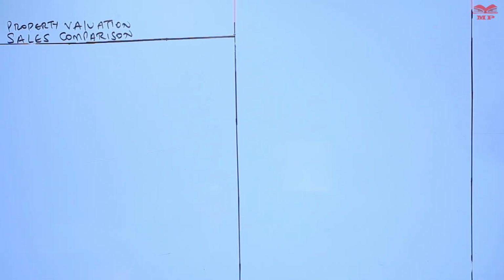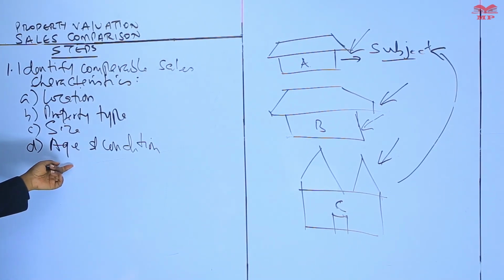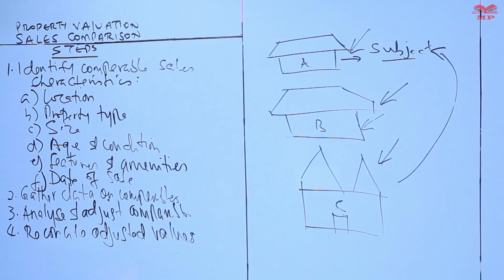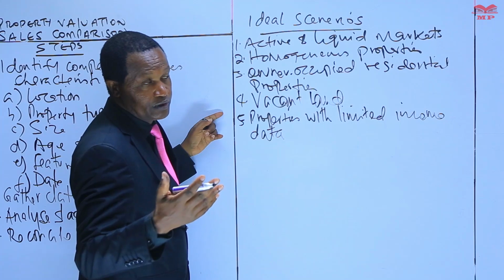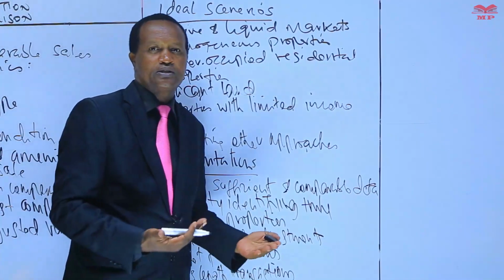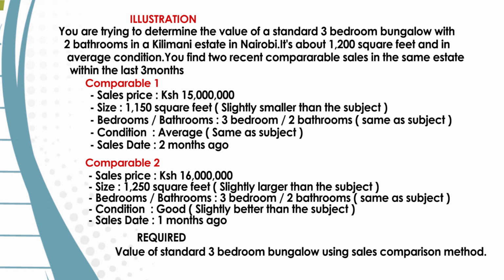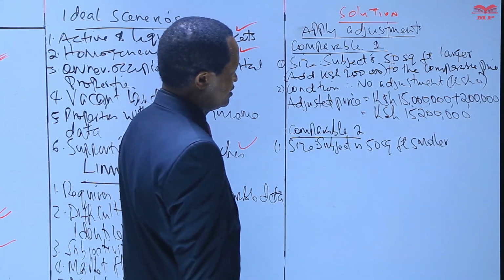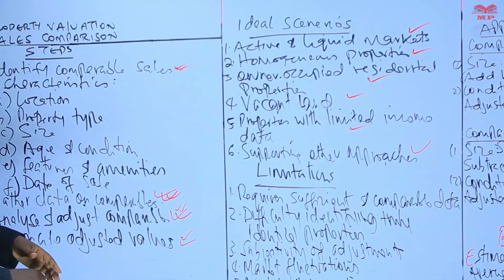Real estate valuation approaches -sales comparison approach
The Sales Comparison Approach (Market Approach) is a real estate valuation method that estimates the value of a property by comparing it with recently sold similar properties (called comparables or comps) in the same area.

It is based on the principle of substitution — that a rational buyer will not pay more for a property than the cost of acquiring a similar one with the same utility.

💡 Key Steps in the Sales Comparison Approach:

Identify Comparable Properties (Comps):
Select recently sold properties that are similar in location, size, condition, design, and use.

Collect and Verify Data:
Obtain accurate data about sale prices, transaction dates, and property characteristics of the comparables.

Analyze Market Conditions:
Adjust for differences in timing (e.g., if market prices have risen or fallen since the comparable sale).

Make Adjustments for Differences:
Adjust the prices of the comparables for differences such as:

Location and neighborhood quality

Property size and age

Physical condition

Amenities and improvements

Terms of sale (e.g., financing, distress sale)

Derive Adjusted Sale Prices:
After making adjustments, calculate the adjusted price for each comparable property.

Estimate the Subject Property Value:
The final estimated value of the subject property is the weighted average or reconciled value of all adjusted comparable sale prices.

📊 Formula (Conceptual):
Estimated Property Value
Adjusted Sale Price of Comparables
Estimated Property Value=Adjusted Sale Price of Comparables
📈 Advantages:

Reflects current market trends.

Simple and easily understood by buyers, sellers, and valuers.

Useful for residential properties where active markets exist.

⚠️ Limitations:

Difficult to apply when few comparable sales exist.

Requires accurate and current market data.

Adjustments may be subjective and depend on the valuer’s judgment.

Not suitable for special-purpose properties (e.g., hospitals, factories).

🏠 Best Suited For:

Residential properties

Land in active markets

Properties in homogeneous neighborhoods

🎯 Exam Tip:

When asked in exams, define the approach, explain its basis (principle of substitution), list and explain the steps, and mention advantages and limitations for full marks.